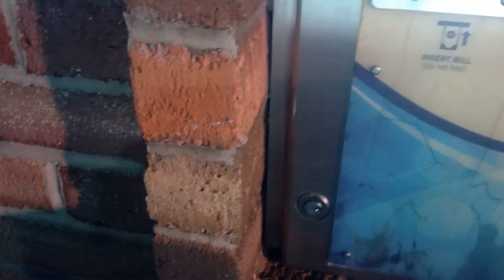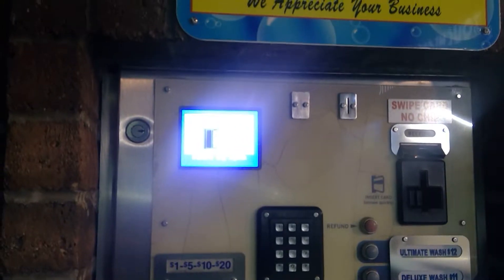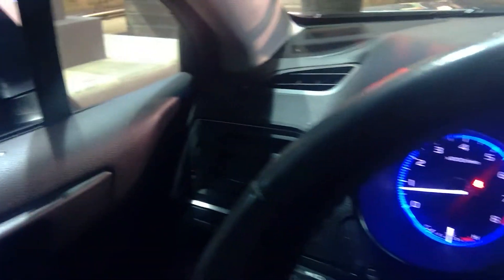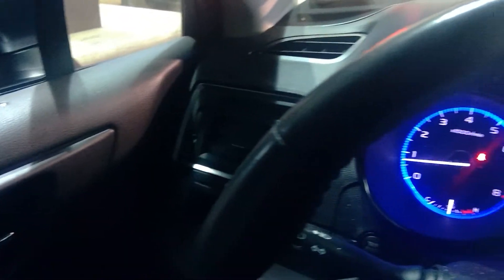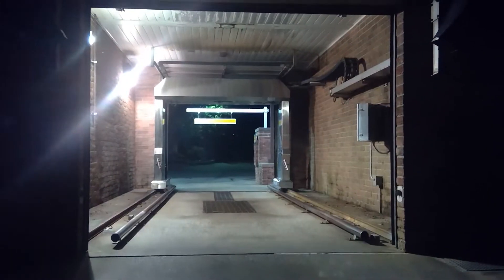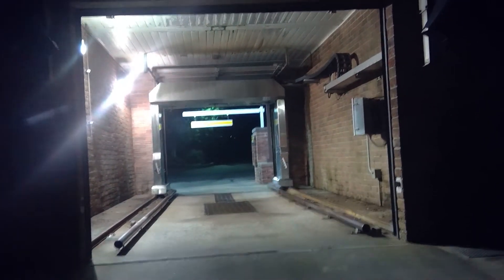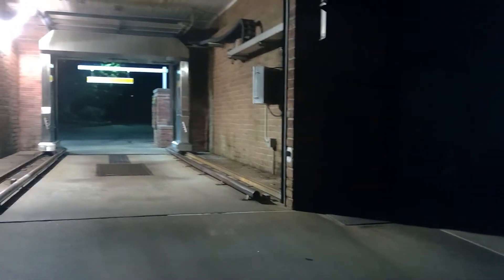Futura Revolution at Cranberry Carwash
This system is a futura revolution. This system is rare as the company went out of business. I meant to say 8 years ago in the video not 8 weeks. I go into detail at the intro about the system. I also at the end drive around the filcity and give you a tour of the wash bays and the wash its self.